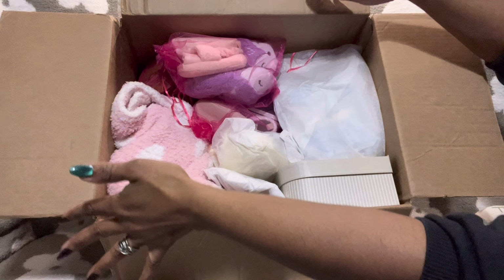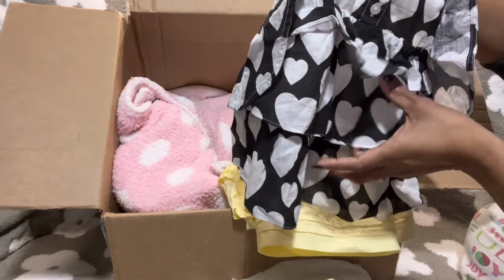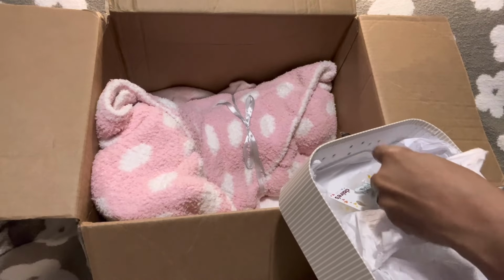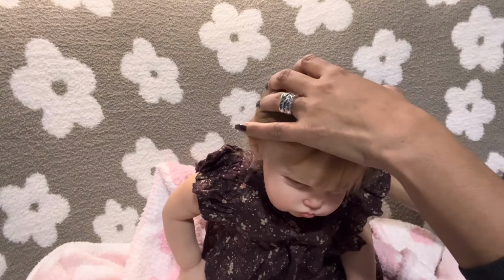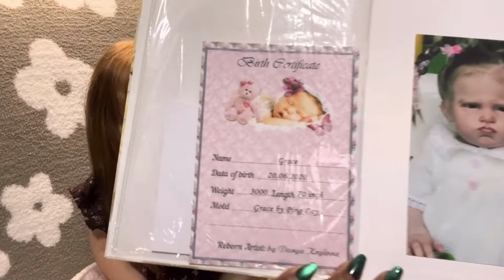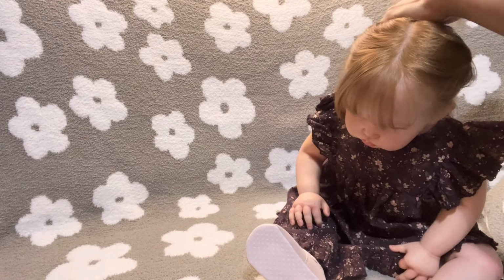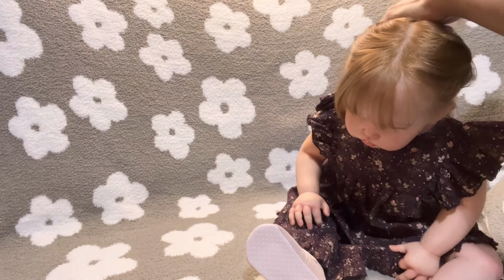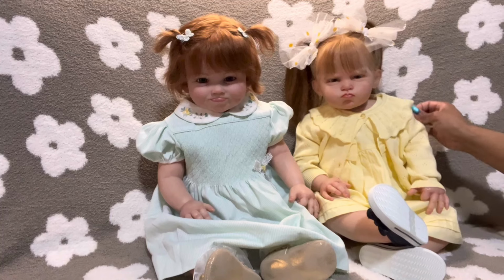Box opening of high end reborn bougie toddler doll with an attitude!